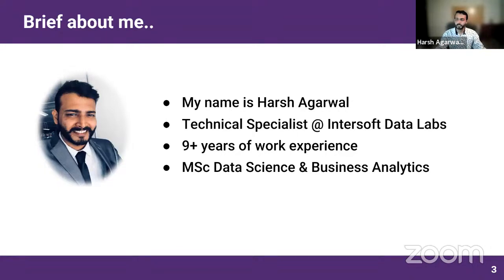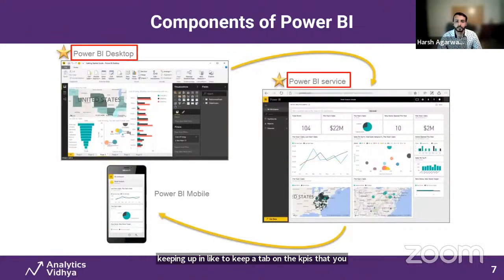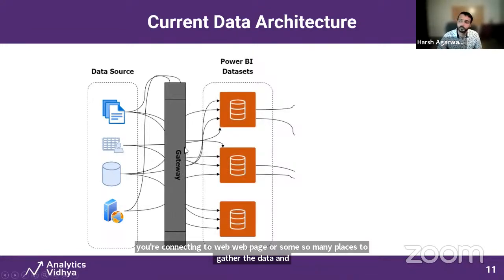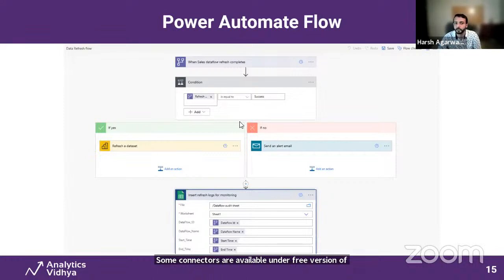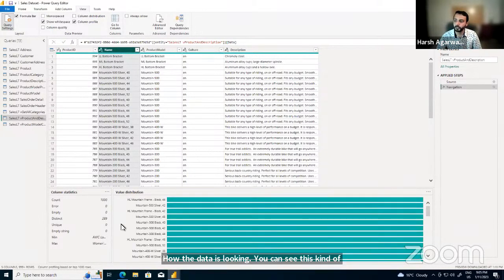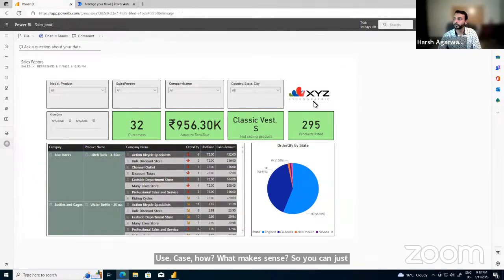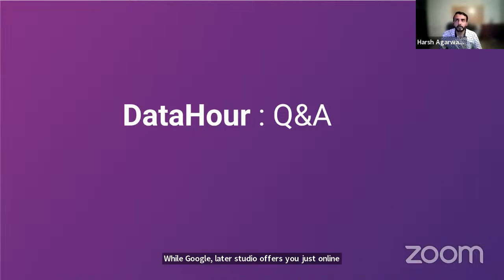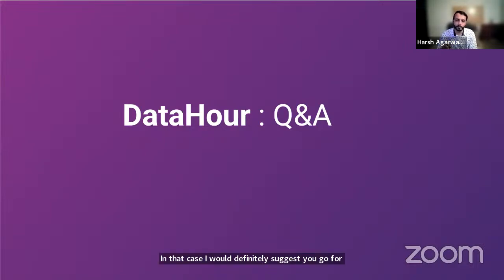Solving BI challenges with Power BI & Automate | DataHour by Harsh Agarwal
Nowadays organizations need reliable and efficient data decision-making systems to grow in this competitive market. This creates the need to have an enhanced Business Intelligence framework in place that can provide them with insights on-demand and is flexible enough to accommodate the changes. There is one renowned BI visualization tool from Microsoft i.e. Power BI which helps organizations to have a better BI environment in place.

In this DataHour, Harsh will cover the topics listed below to help you unleash the potential of two aces of Power Platform: “Power BI” and “Power Automate”.

1. Introduction to Power BI
2. Power BI Dataflows
3. Power BI Dataset
4. DAX to create measures & columns
5. Power BI Reports
6. Power Automate flows